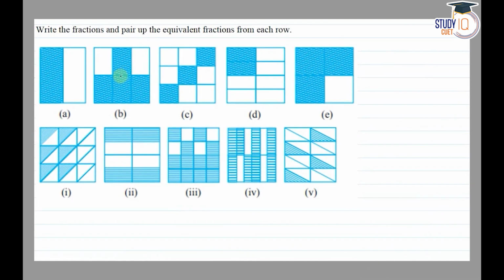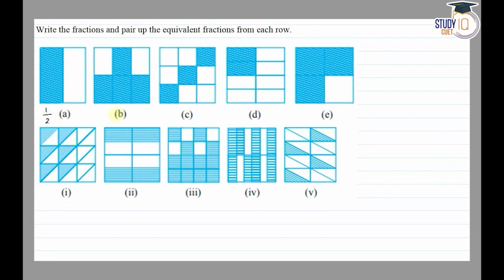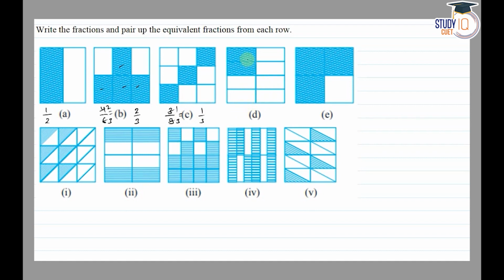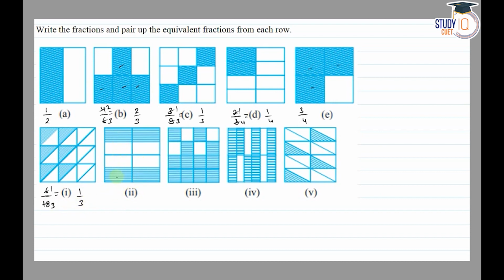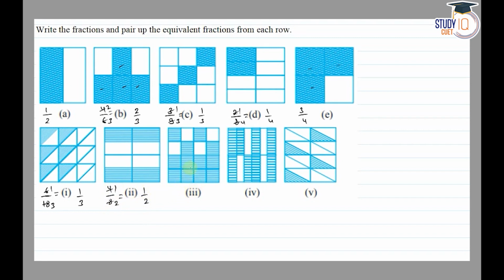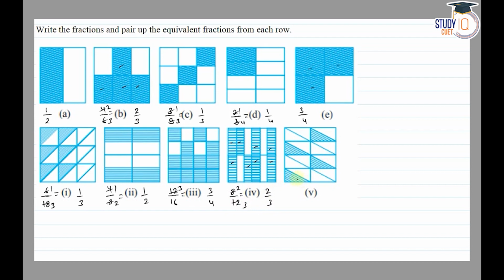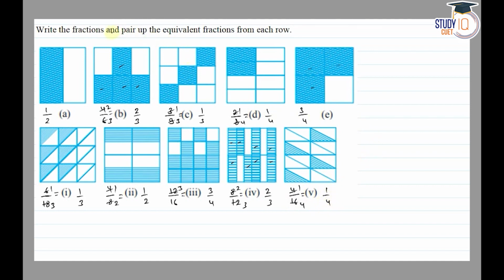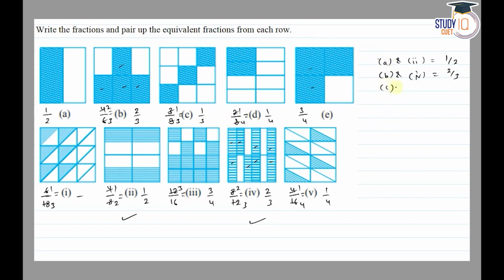NCERT Solutions Class 6 Maths Chapter 7 Exercise 7.3 Question No. 2 | Fractions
*Question* -
Write the fractions and pair up the equivalent fractions from each row.

In this video, we dive into solving Exercise 7.3, Question 2 of NCERT Class 6 Maths, focusing on fractions. Follow along as we provide a step-by-step explanation to help you grasp the concept and method required to tackle this problem effectively. Strengthen your math skills and conquer fractions with confidence.